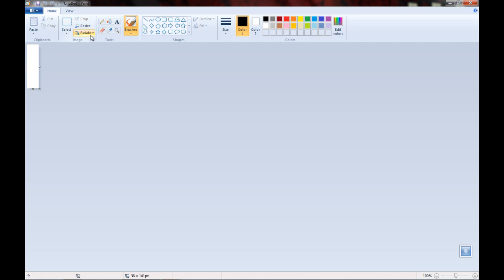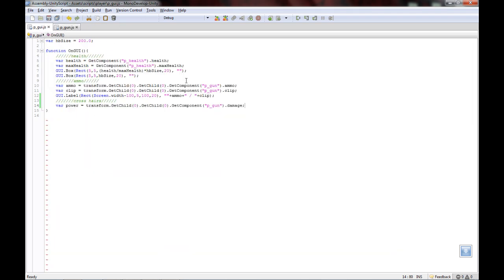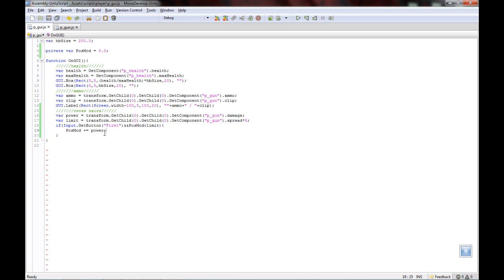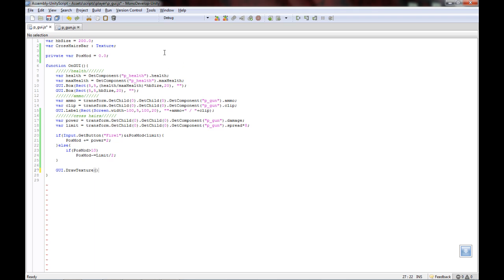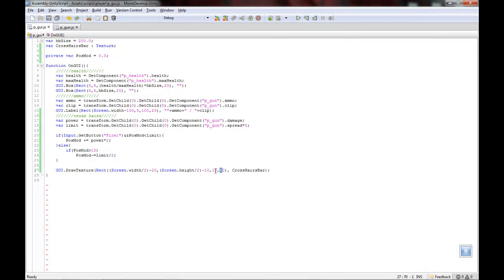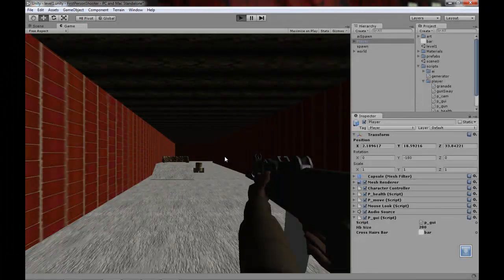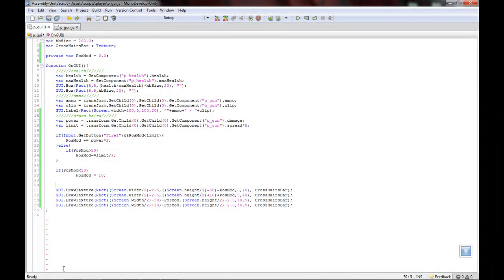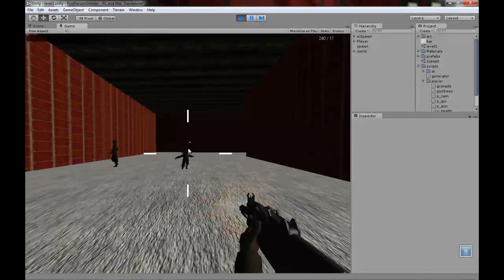Unity3d First Person Shooter Tutorial 33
The 33rd in the series. I decided not to upload the image this time because it is so simple to make. by the way remember to tell anybody who is interested in game development about this series it will help a lot with reaching my goal, thanks.